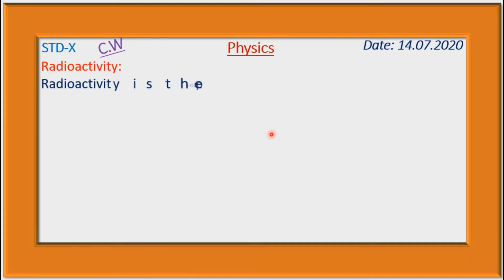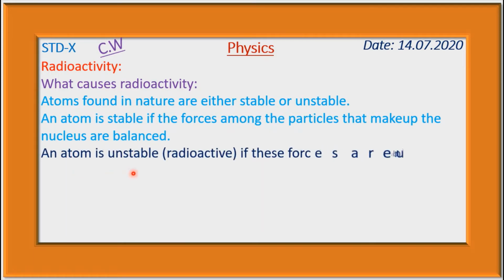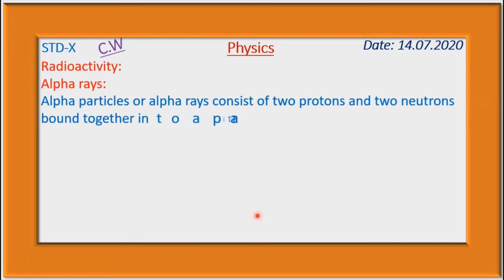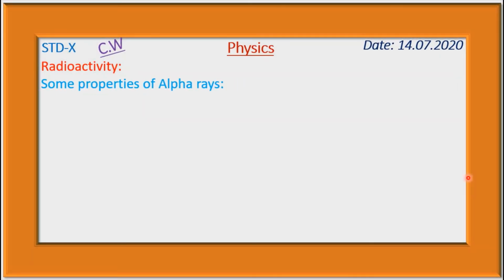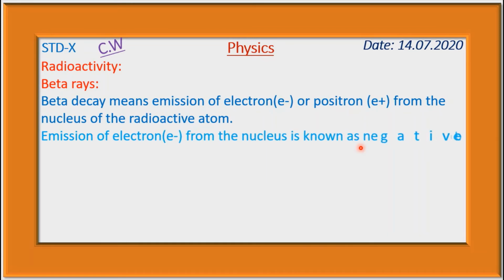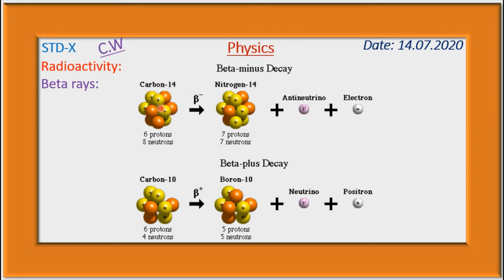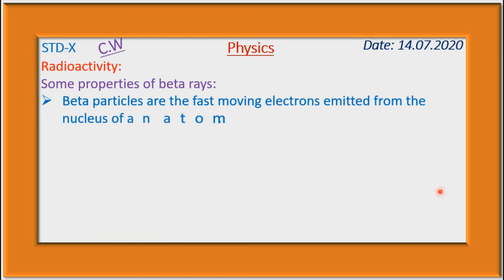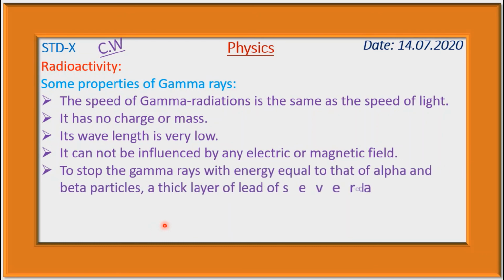Radioactivity, Lecture-1, STD-X, Physics